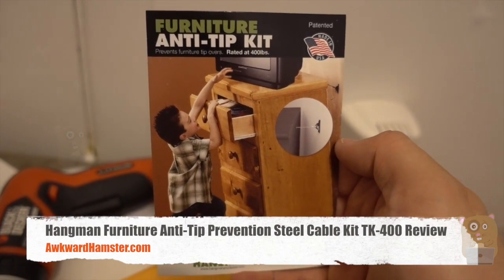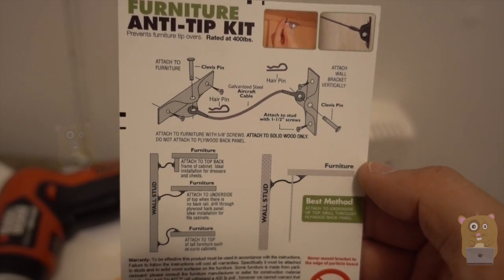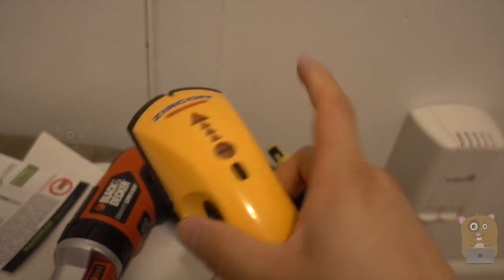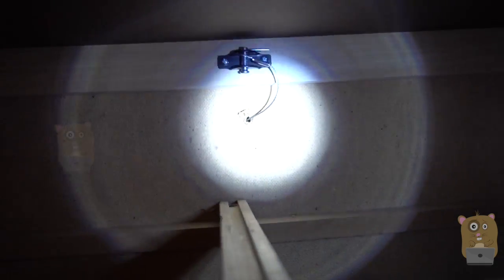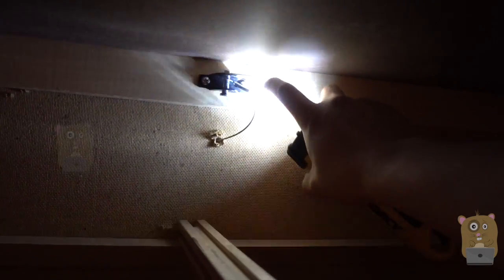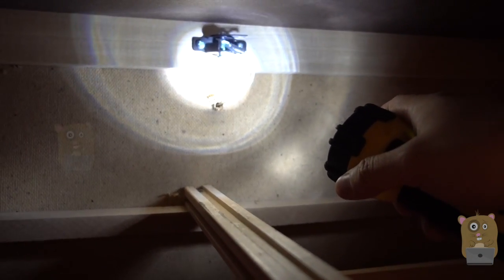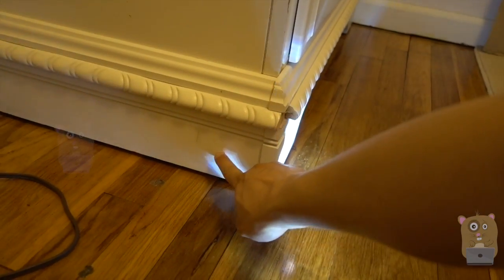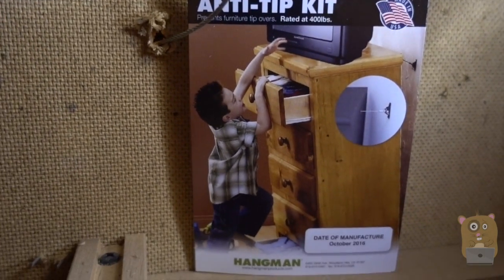Hangman Furniture Anti Tip Prevention Steel Cable Kit TK-400 Review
Holds up to 400lbs.
Helps prevent injury for children and adults
Helps prevent furniture, filing cabinets, and full length mirrors from falling over.
Tamper resistant
Made of high grade galvanized aircraft steel cable and steel components